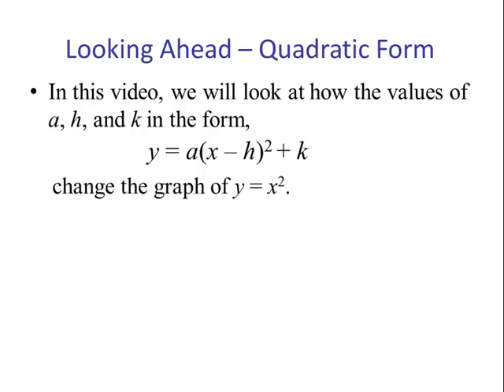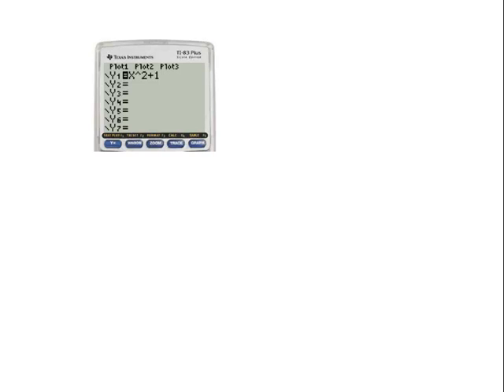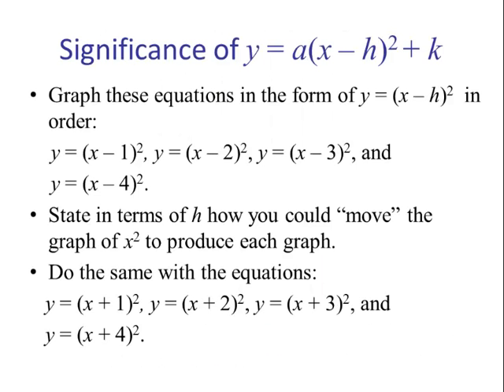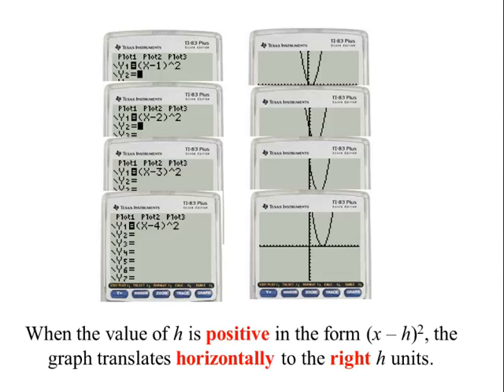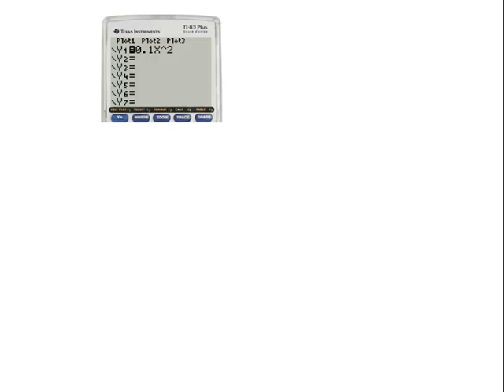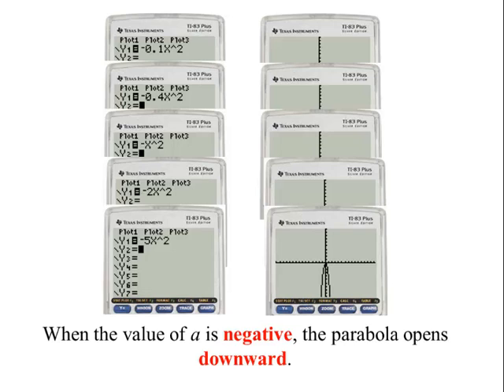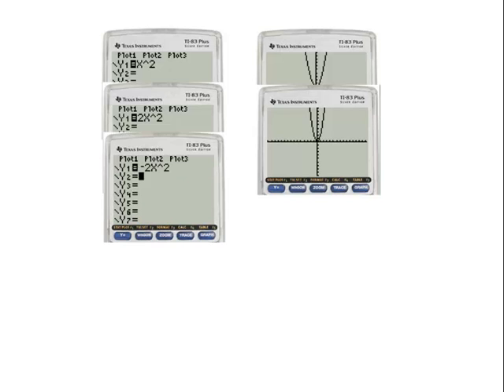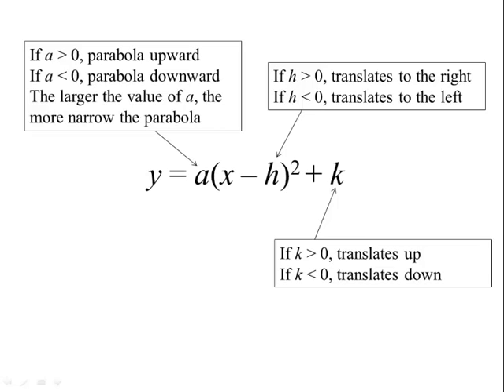Section 8.6 Part 4